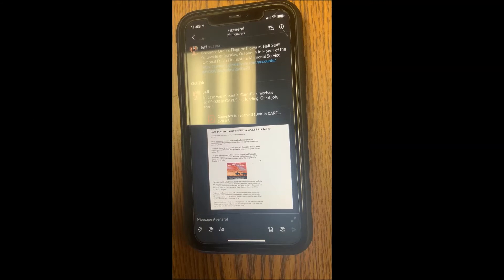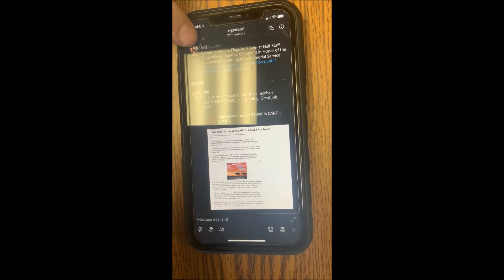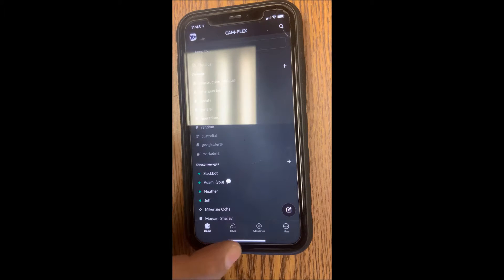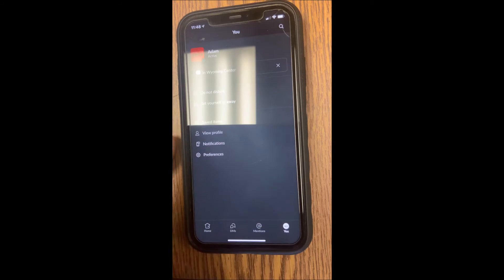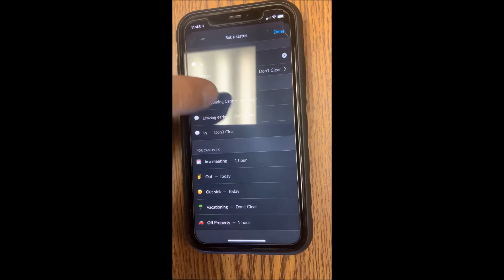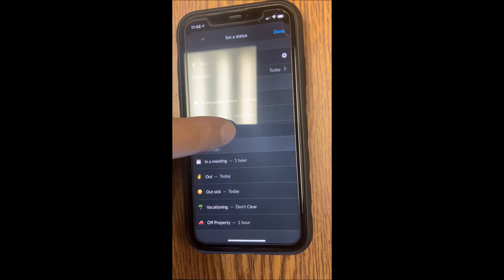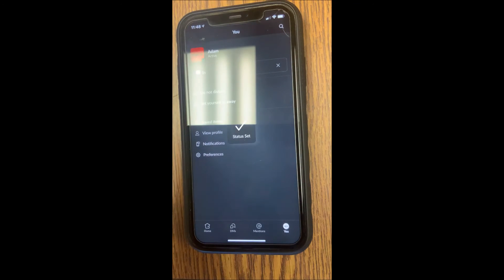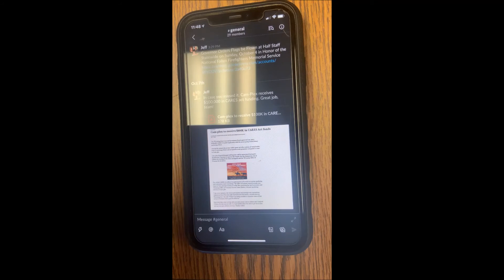Set status in Slack app